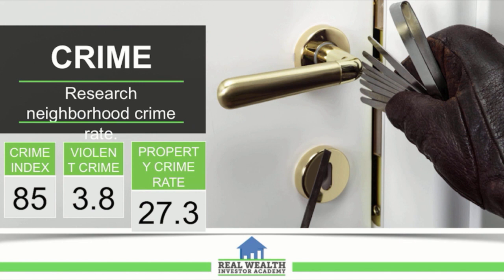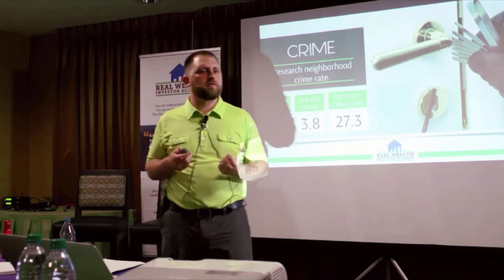Real Estate Due Diligence Checklist: What You Need to Know [Part 3]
In part 3 of our real estate due diligence checklist series, we outline key items in an area that can make or break the rental market.